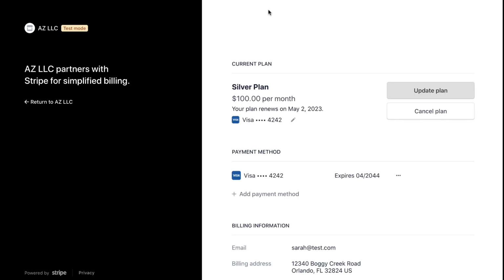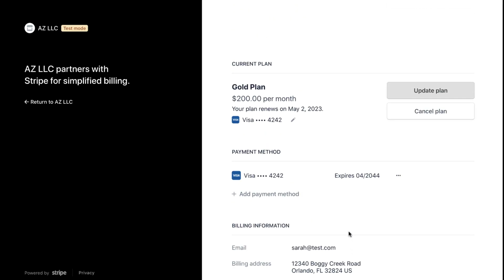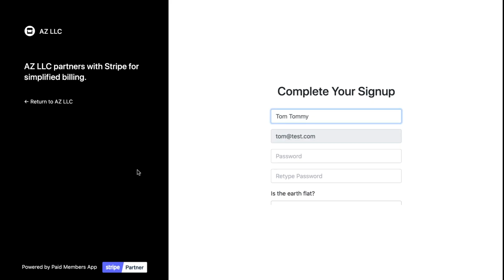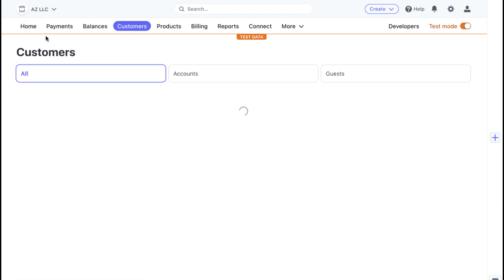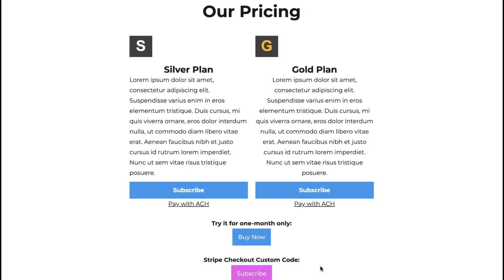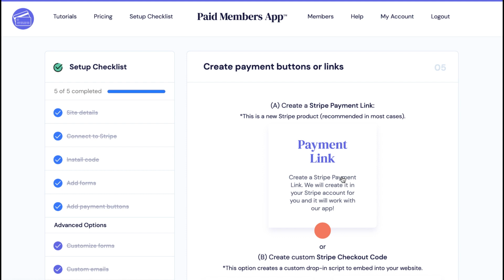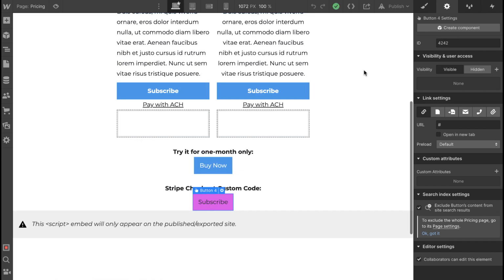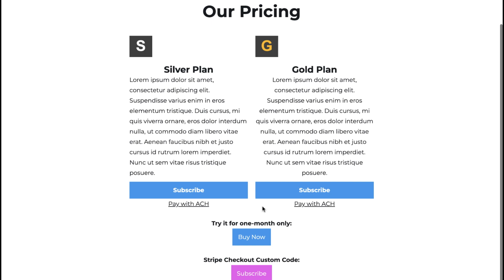Stripe Edge Case 1: Upgrade from a one-time payment to a subscription with Stripe Payment Links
This video demonstrates how to upgrade a Stripe Customer from a one-time payment purchase made via a Stripe Payment Link to a recurring subscription from a button on your website where the subscription invoices are saved to the original Stripe Customer record and available via Stripe Checkout.  This methods prevents the anti-pattern where you create multiple customer records in Stripe for the same customer.  We highlight the value of Stripe Payment Links and some of the limitations where custom Stripe Checkout code is helpful and we demonstrate how Paid Members App generates custom Stripe Checkout Code for you and when it is useful.